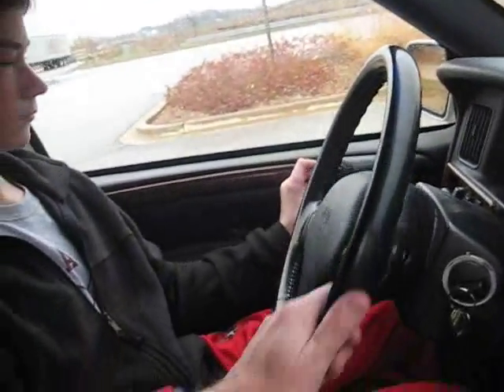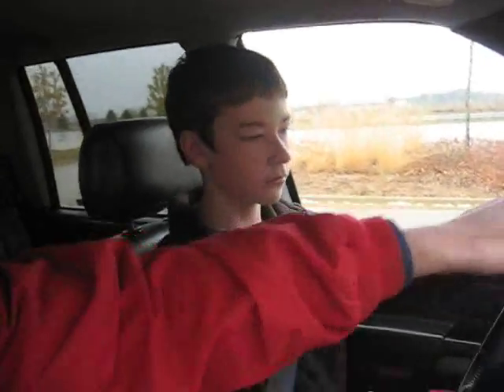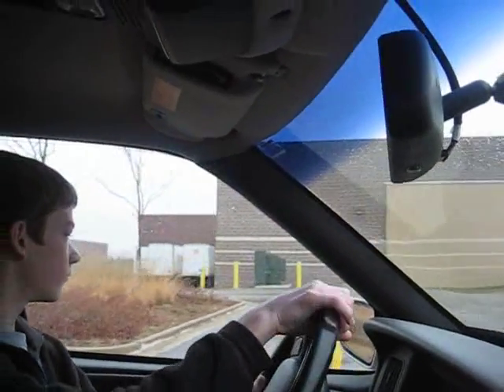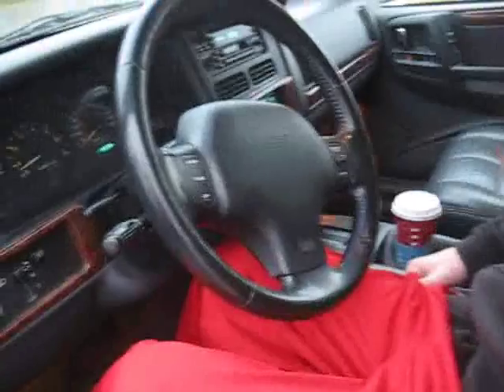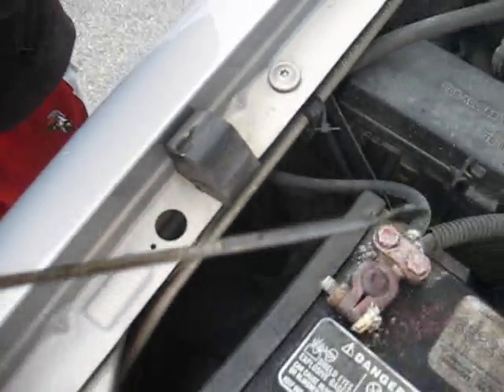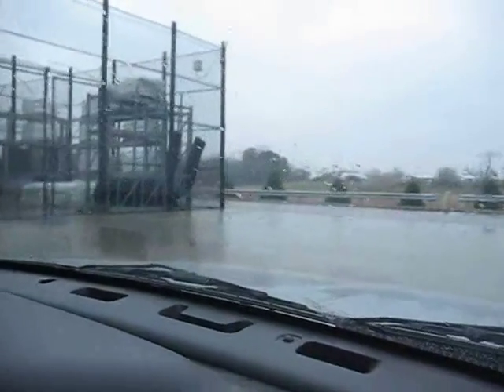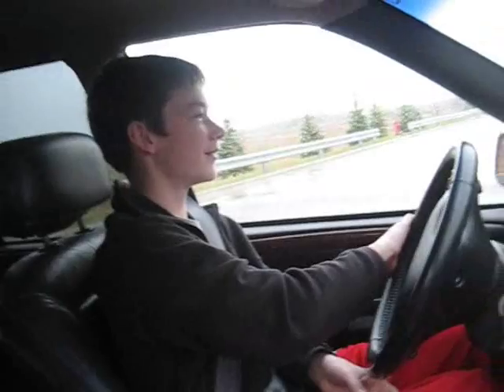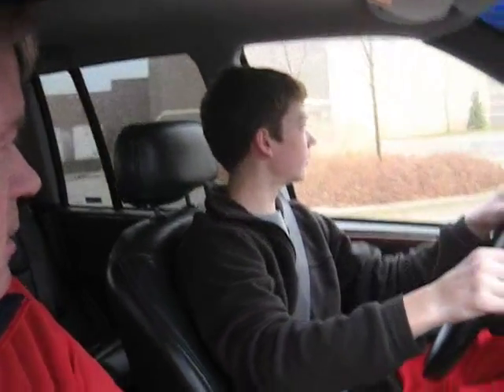Teaching Alex to drive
they say it's easier the second time you teach a kid how to drive.  I'm sure that's why it went well.